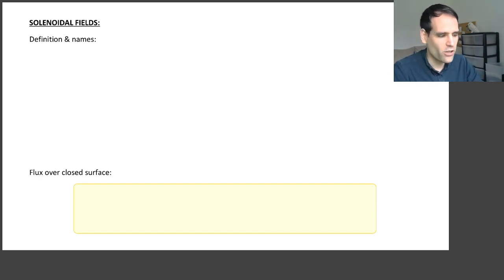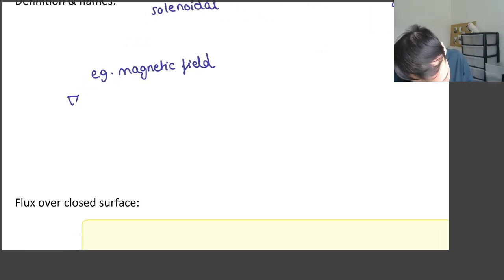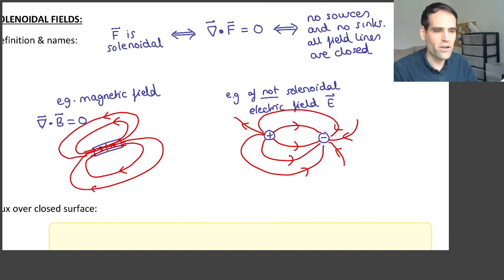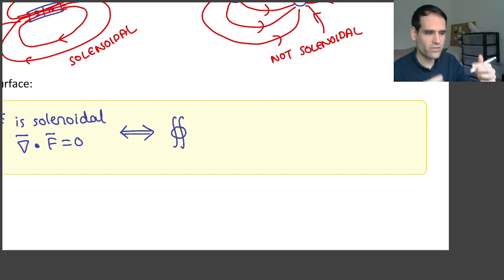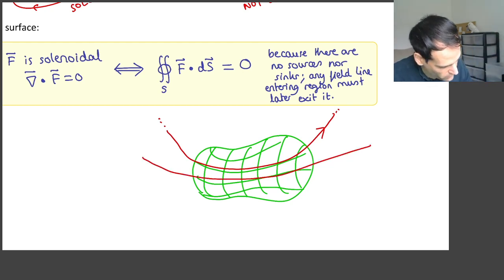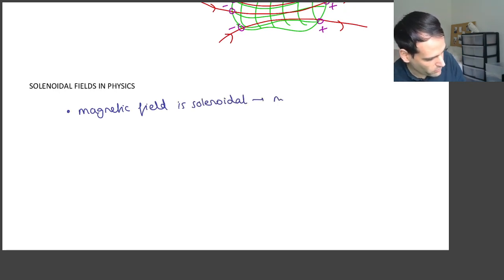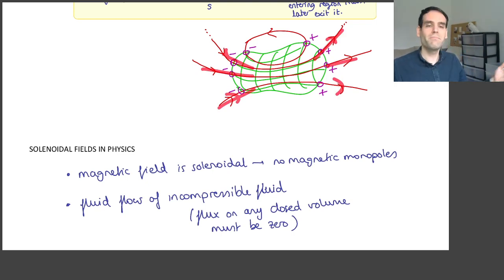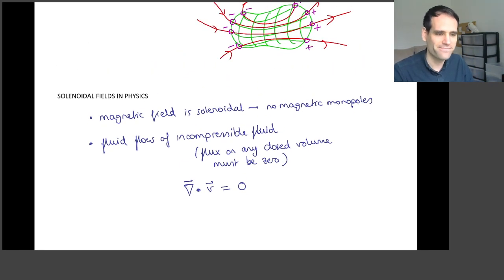5.1 Vector Calculus - #22 Solenoidal Fields